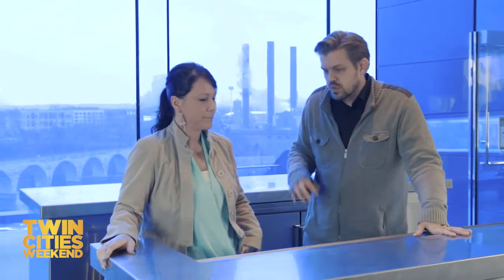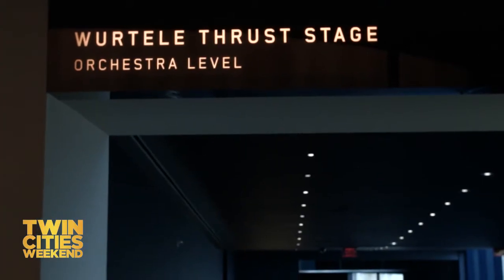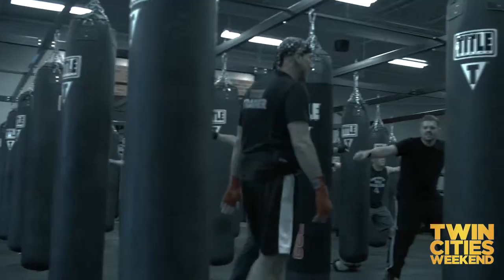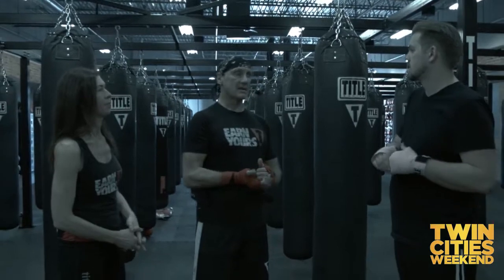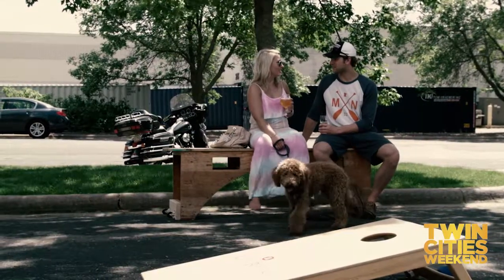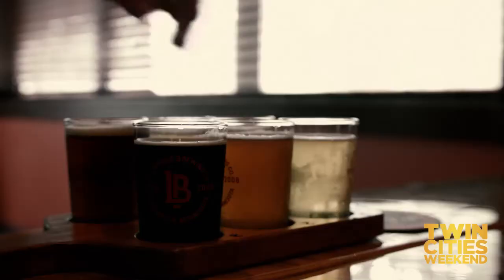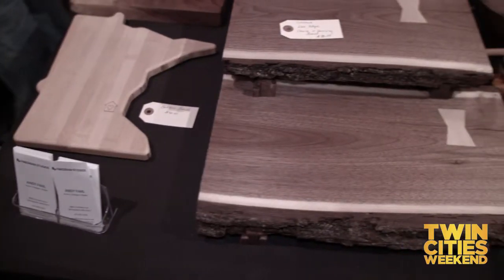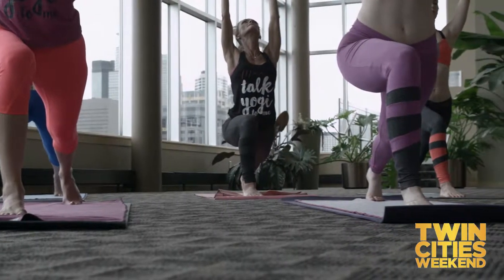Twin Cities Weekend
Episode 1 TV Show